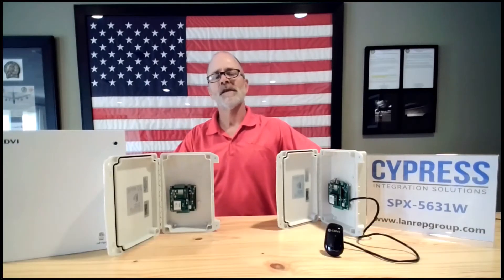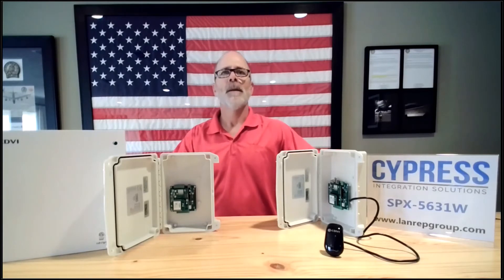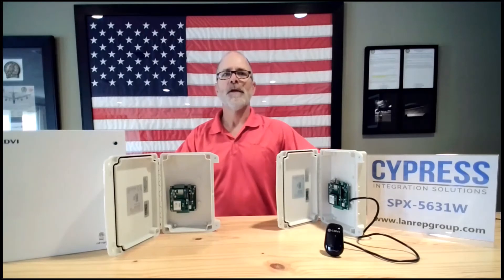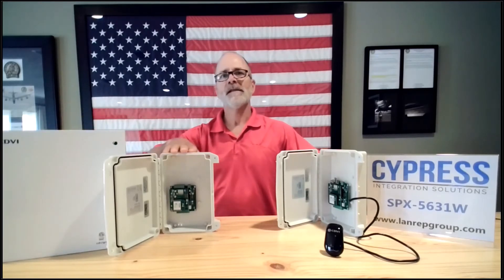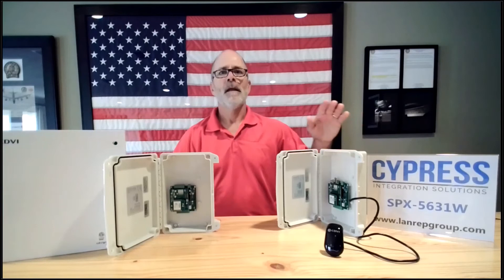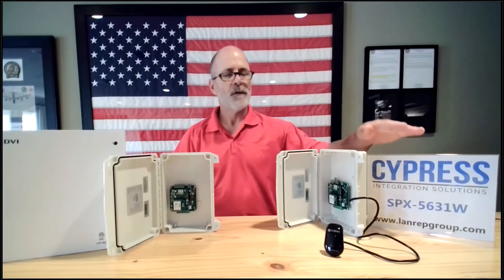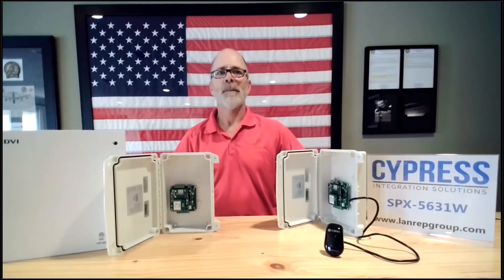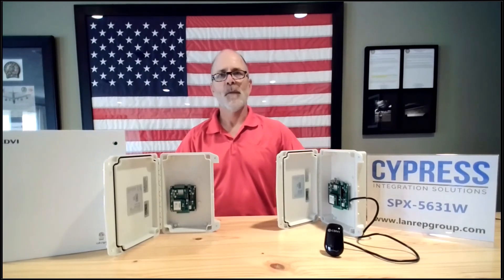Cypress...SOLVED in 60 Seconds!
How do I provide a remote access control point wirelessly?